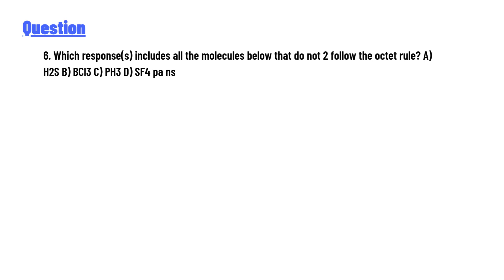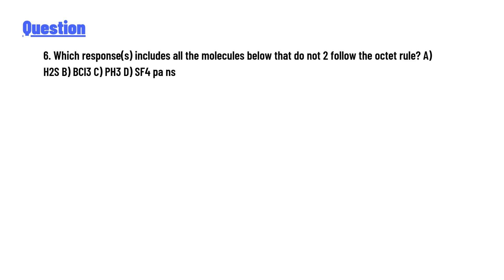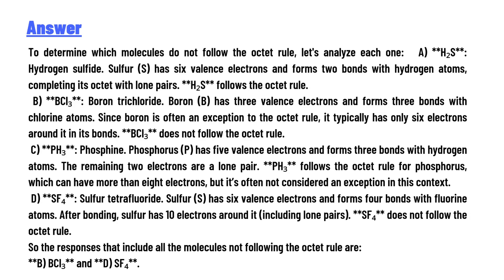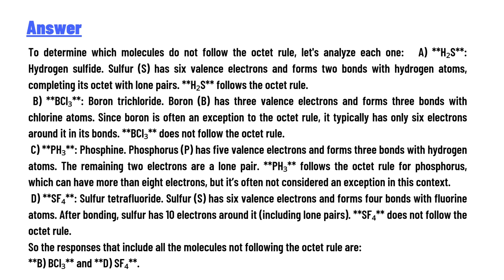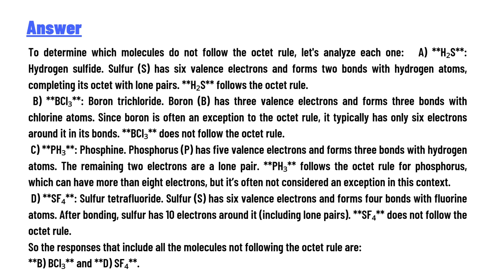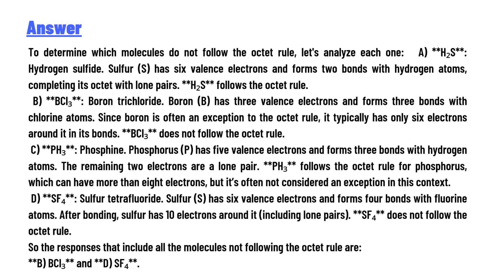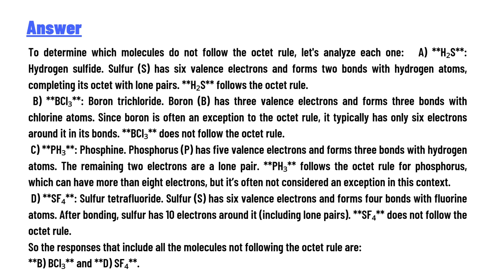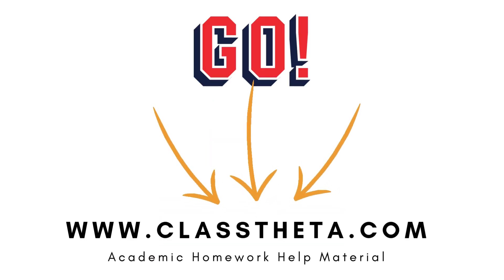Classify the C-Cl bond in CCla as ionic, polar covalent, or covalent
7. Classify the C-Cl bond in CCla as ionic, polar covalent, or covalent. A) lonic B) Polar covalent C) Nonpolar covalent